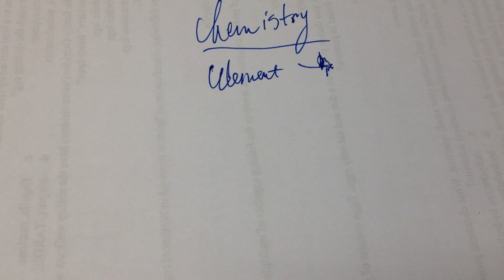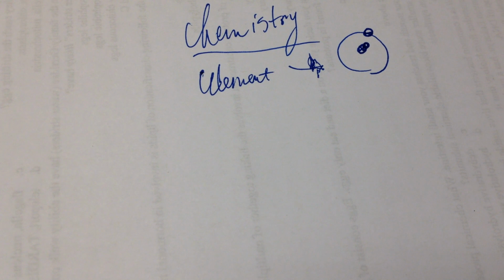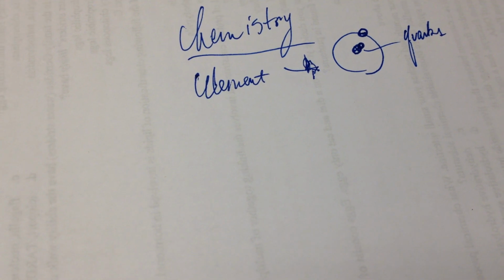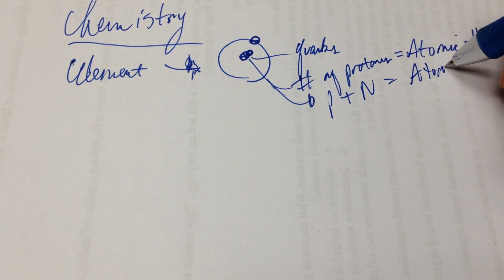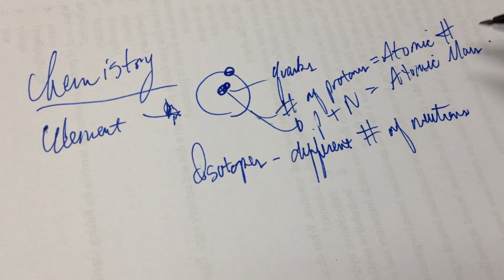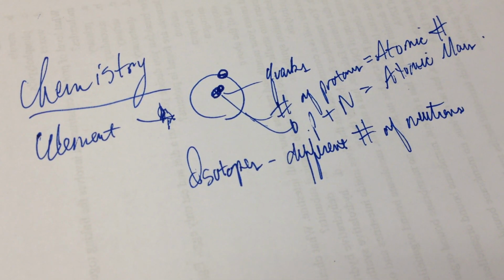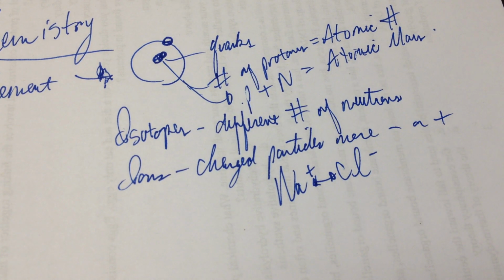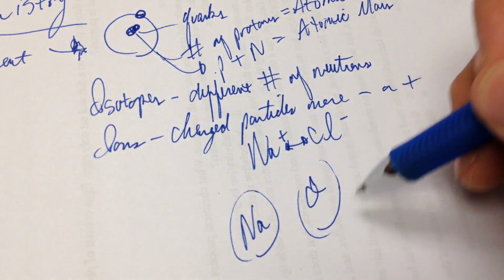C H E M I S T R Y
Basic Chem Part I